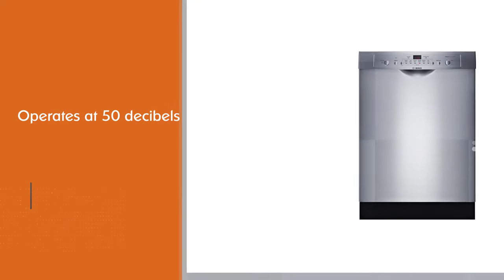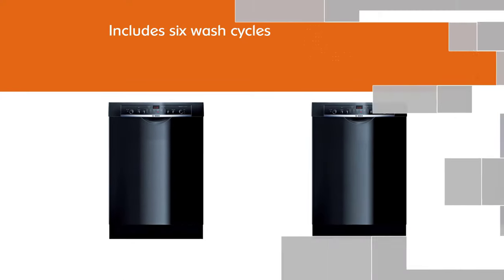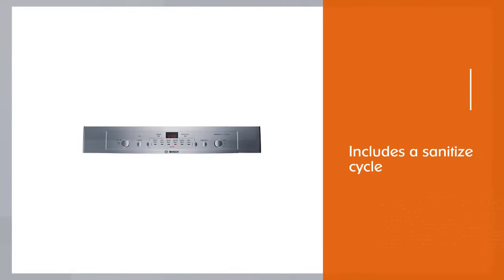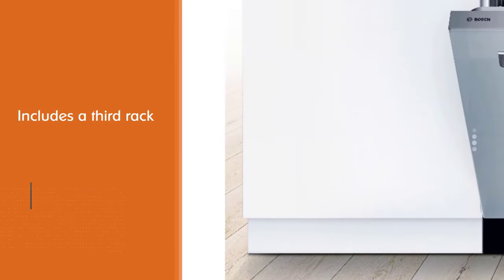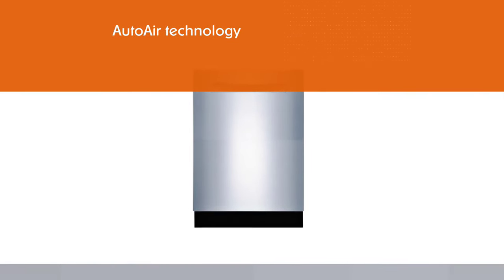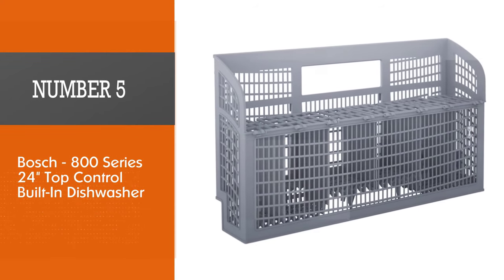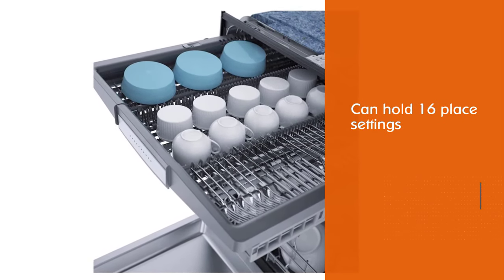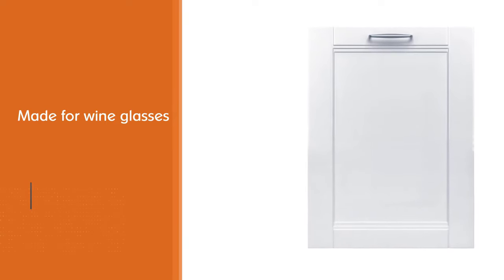Top 6 Best Bosch Dishwasher Review in 2024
Best Bosch Dishwasher featured in this video:
1. Bosch - 100 Series 24" Front Control Built-In Dishwasher
2. Bosch - 800 Series 24" Top Control Built-In Dishwasher
3. Explore the Bosch 100 Series in Stainless Steel
4. Bosch - 500 Series 24" Top Control Built-In Dishwasher
5. Bosch - 800 Series 24" Top Control Built-In Dishwasher
6. Bosch SHEM63W55N 24" 300 Series Built-In Full Console Dishwasher

What Is a Bosch Dishwasher?
A dishwasher is a machine used to clean dishware and cutlery consequently. In contrast to manual dishwashing, which depends vigorously on actual scouring to eliminate dirtying, the mechanical dishwasher cleans by splashing boiling water, commonly somewhere in the range of 45 and 75 °C, at the dishes, with lower temperatures utilized for fragile things.v

What is the Best Bosch Dishwasher to buy?
If you are looking for the top Bosch Dishwasher, then you are in the right place. The Home Genie team tries to collect as much information as possible, read lots of user-based reviews, and rank them based on quality, value for the price, the reputation of the manufacturers, etc. Please let us know if you have something in your mind in the comment section.